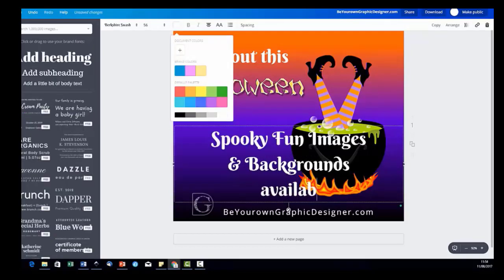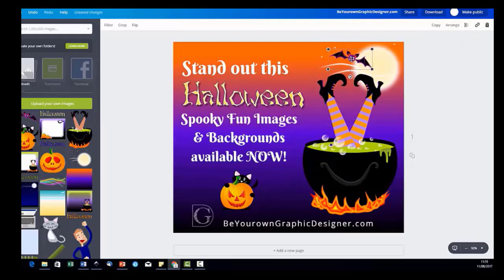BYOGD Images for Halloween: Take Your Canva Designs to the Next Level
We show you how you can easily create your own unique Halloween social media posts using the power of Canva and our Halloween images.